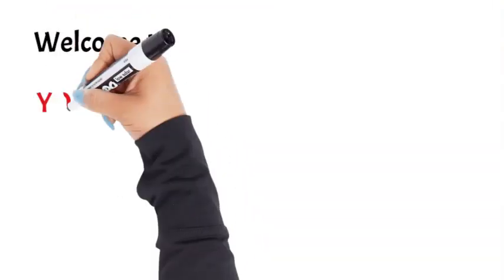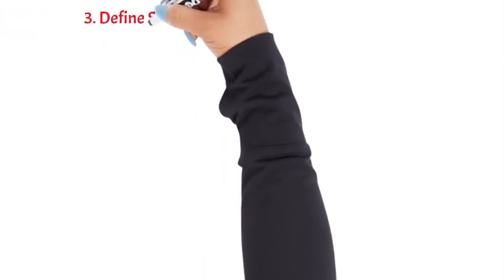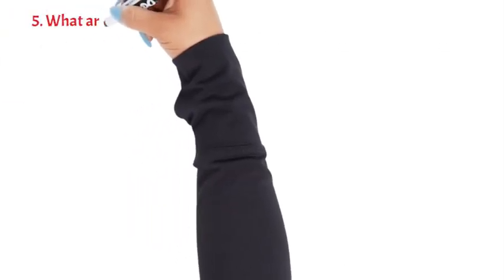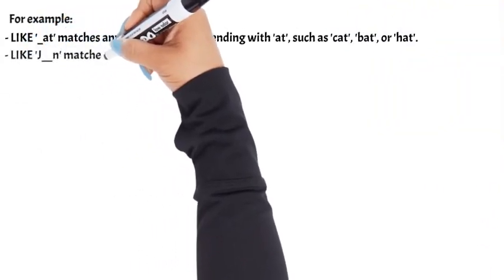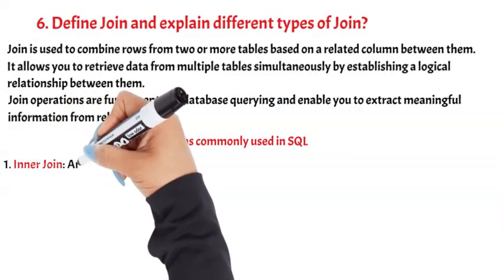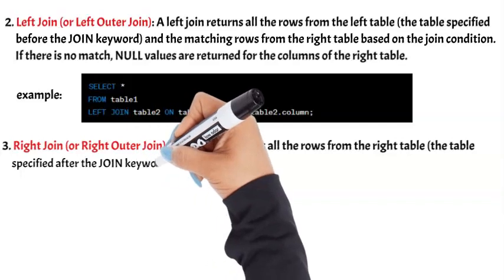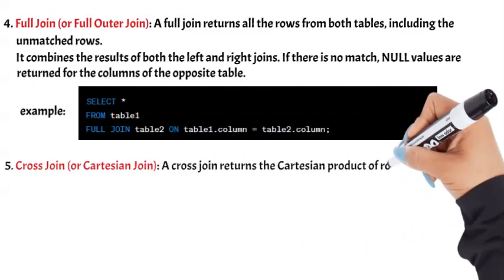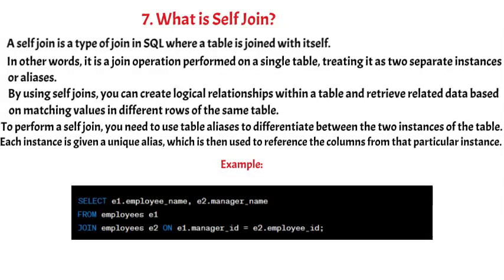#6: SQL Interview Questions and answers for beginners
00:07 what is composite key?
00:28 Define SQL Insert statement?
01:06 Define SQL Update statement?
01:40 Define SQL Delete statement?
02:10 what are wild cards used in database for pattern matching?
03:51 Define join and explain different types of join?
06:51 what is self join?